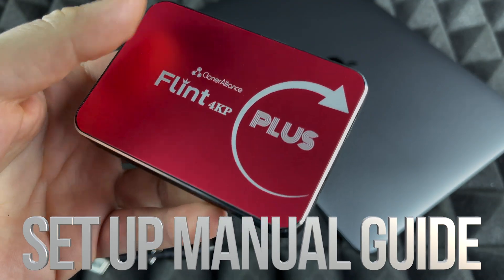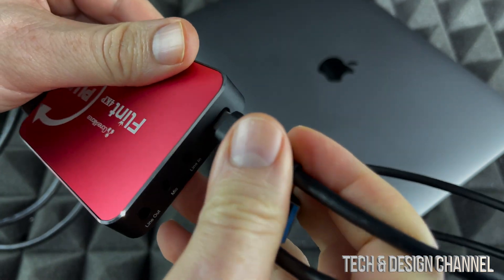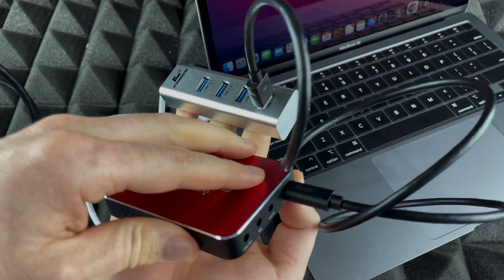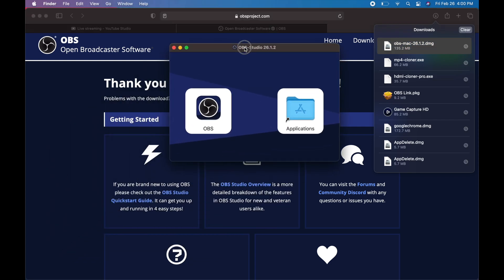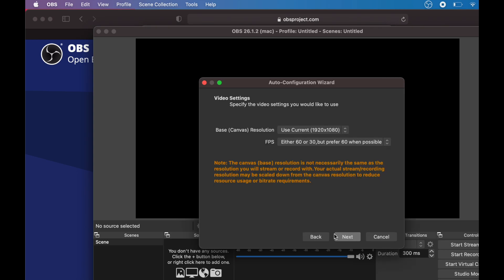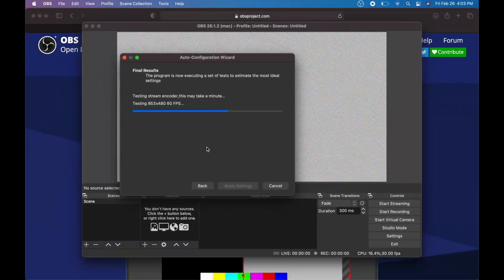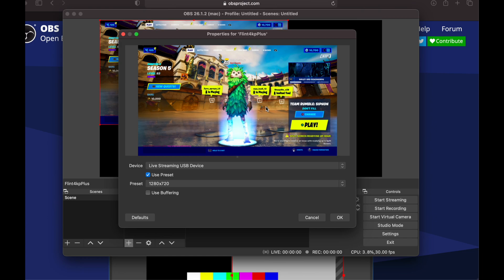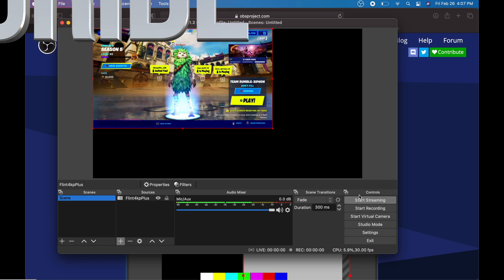ClonerAlliance Flint 4KP Plus, 4K@60fps Passthrough, 1080p@60fps Video Capture Set Up Manual Guide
How to Setup Capture Card ClonerAlliance
ClonerAlliance Flint 4KP Plus, 4K@60fps Passthrough, 1080p@60fps Video Capture with Mic Input, Ultra-Low Latency, Plug&Play. for Game Consoles, DSLR
Link One
Link Two

Real 4K@60fps video pass-through. Experience and enjoy true 4K gaming on your monitor without sacrifice. Record and stream at up to 1080p at 60fps.
Plug and play, straight out of the box.
Multiple platforms supported - Windows, Mac, Linux and Android.
Super Portable. Great dissipation capability.
Ultra Low Latency, which brings terrific using experience for PS4, Xbox One, Switch users.
Live commentary. Add your voice to live or recorded video and output to headphones or speakers.
Stream and capture your gameplay/videos to YouTube, Twitch, and Facebook instantly through 3rd live-streaming software.
Schedule Recording using HDML-Cloner Pro Helper.
Bundled software HDML-Cloner Pro Helper, MP4-Cloner and ClonerAlliance App.